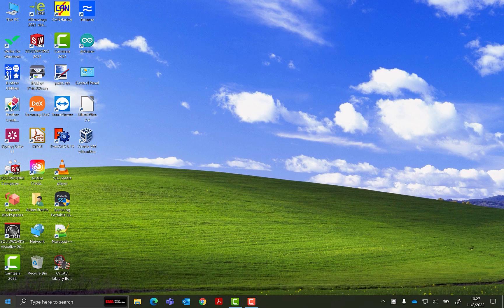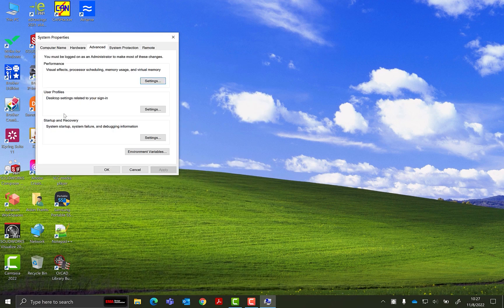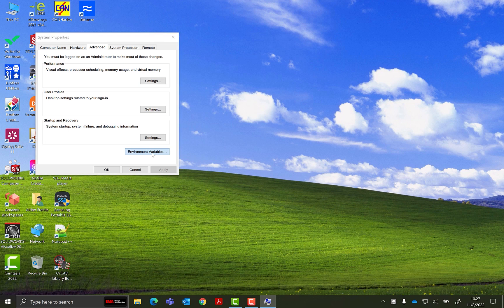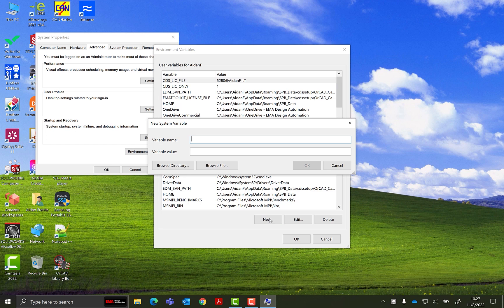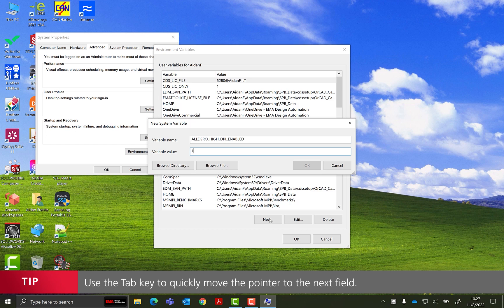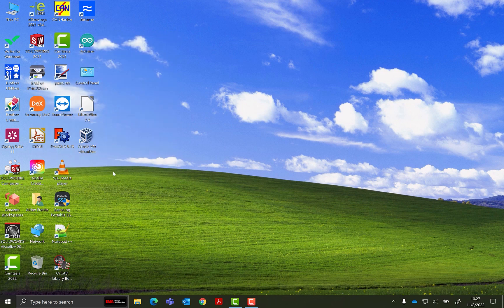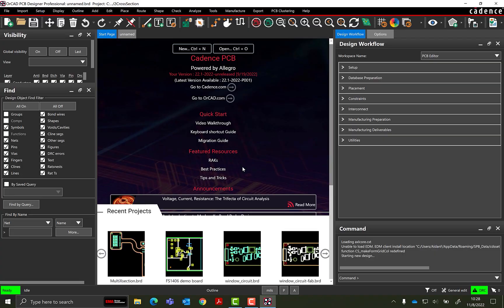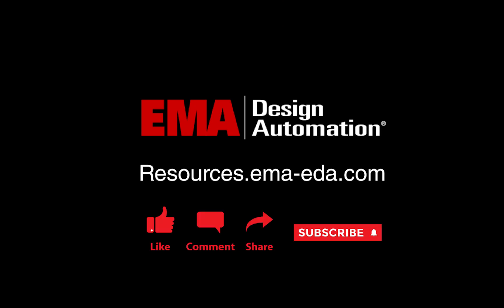How to Adjust OrCAD for High Resolution Displays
In this video, we’ll provide an in-depth explanation on how to quickly adjust OrCAD displays on high resolution monitors using environmental variables.

 In this video, you will learn:
-how to access the environmental variables on windows
-how to add a new environmental variable
-how to automatically adjust OrCAD's display
-how to improve visibility of icons, text, and windows on 4k monitors

00:00 Introduction
00:07 OrCAD Without Adjustment
00:19 Editing Environment Variables
00:50 OrCAD Adjusted for a High Resolution Monitor

Do you have any questions, tips, or ideas about OrCAD?

Let’s Connect!